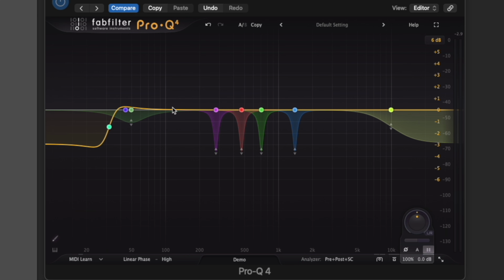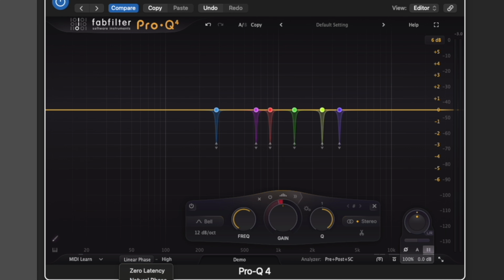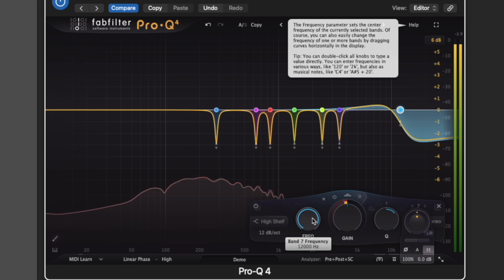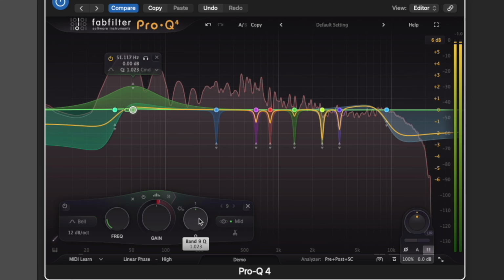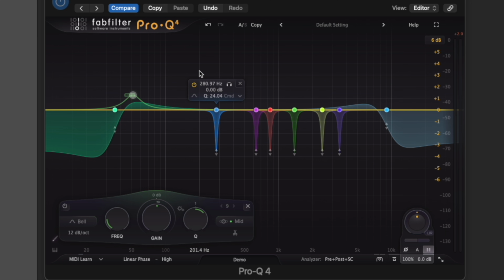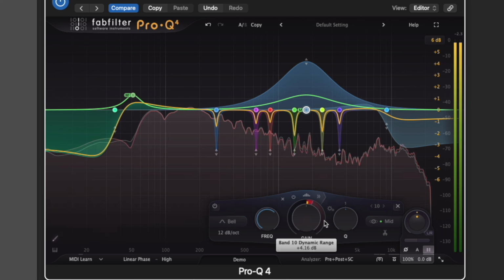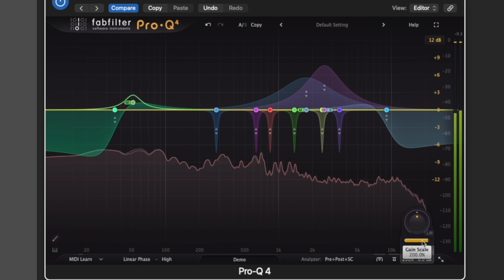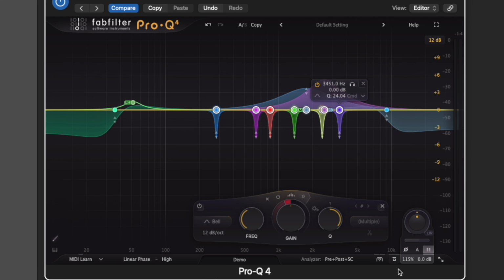This FabFilter Pro-Q 4 Mastering Trick Will Blow Your Mind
00:00 Introduction
01:23 Tip 1
06:29 Tip 2
07:37 Tip 3
10:45 Tip 4
13:15 Tip 5
16:36 Outro